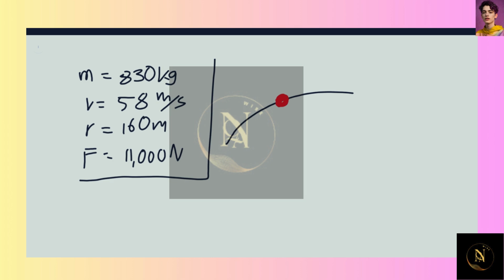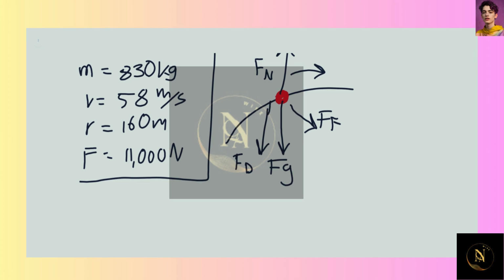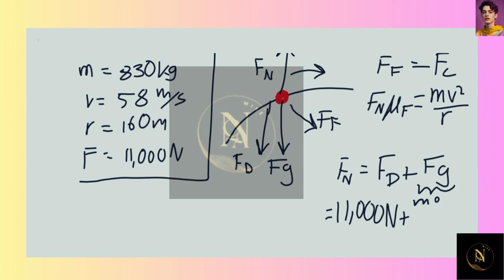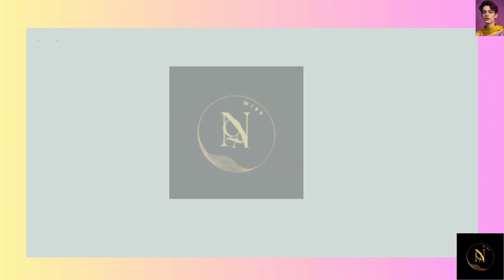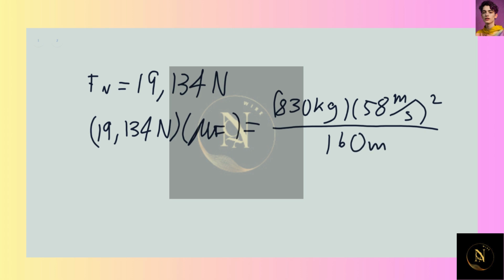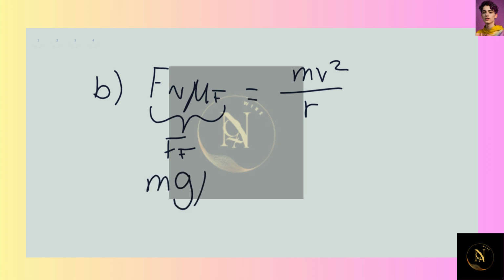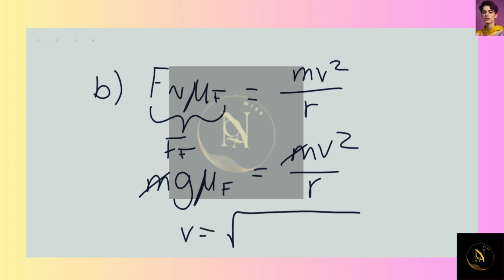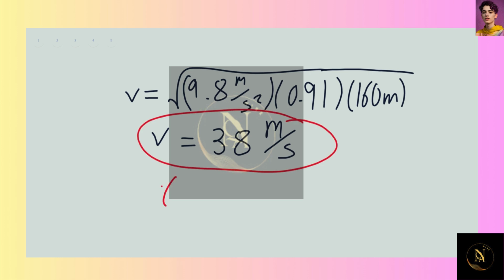An 830-kg race car can drive around an unbanked turn at a maximum speed of 58 m/s without slipping.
An 830-kg race car can drive around an unbanked turn at a maximum speed of 58 m/s without slipping. The turn has a radius of curvature of 160 m. Air flowing over the car’s wing exerts a downward-pointing force (called the downforce) of 11 000 N on the car. (a) What is the coefficient of static friction between the track and the car’s tires? (b) What would be the maximum speed if no downforce acted on the car?